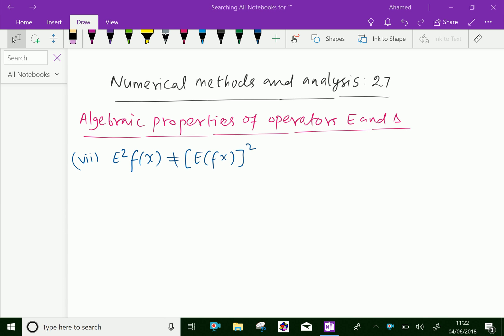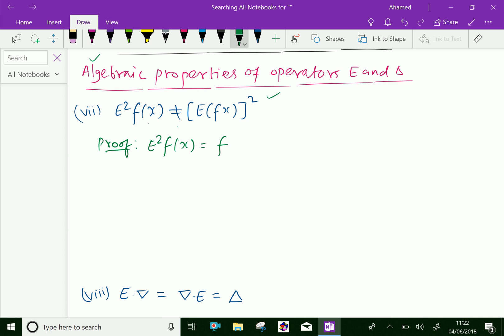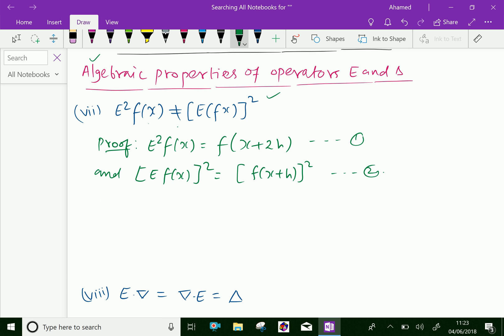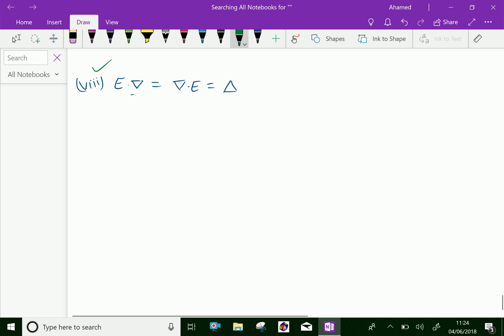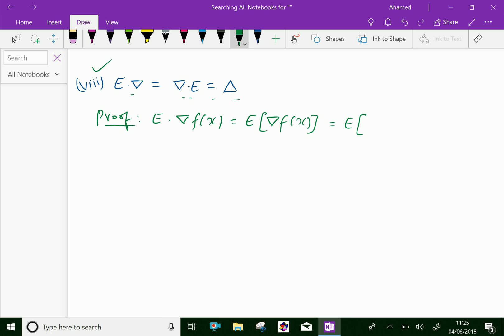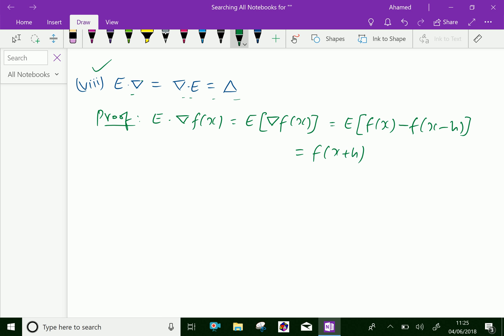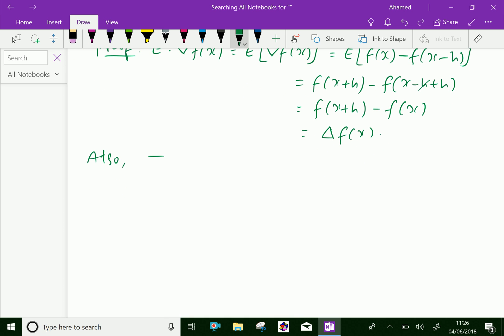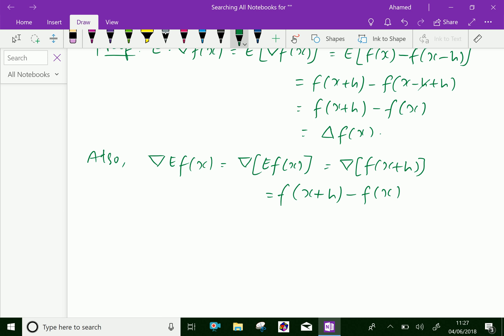Numerical methods and analysis : - ( Algebraic properties of operators E and Delta ) - 27.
Numerical methods and analysis: is the study of algorithms that use numerical approximation for the mathematical analysis. It naturally finds applications in all fields of engineering and the physical, natural sciences . Algebraic properties of E and Delta .